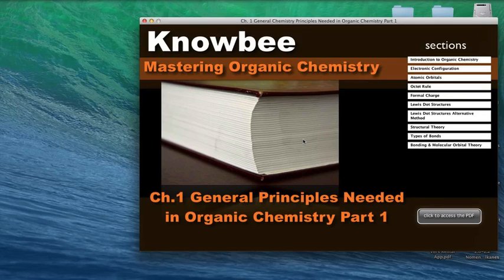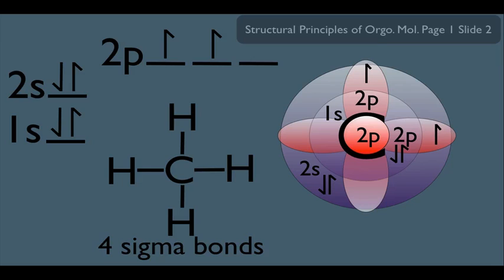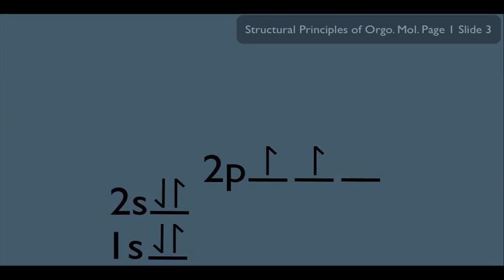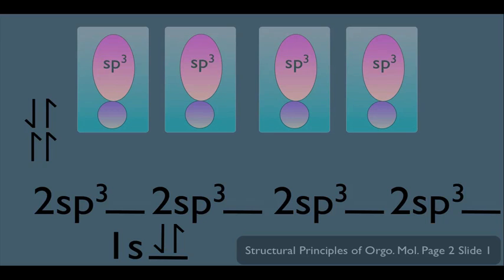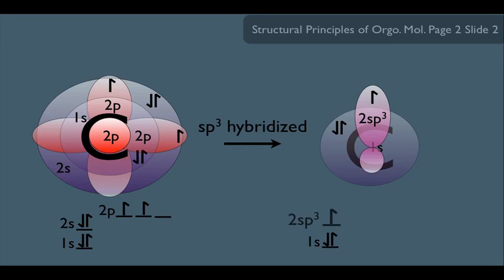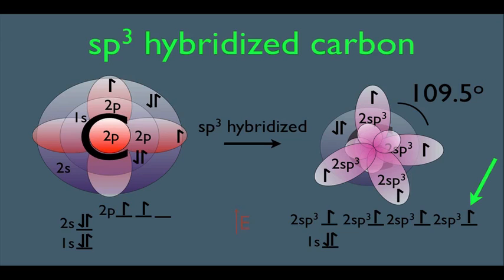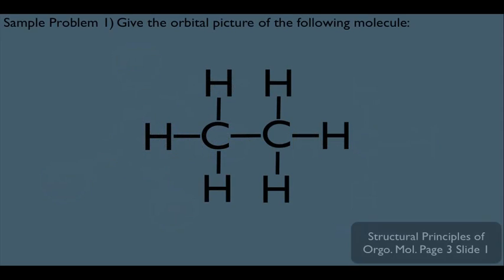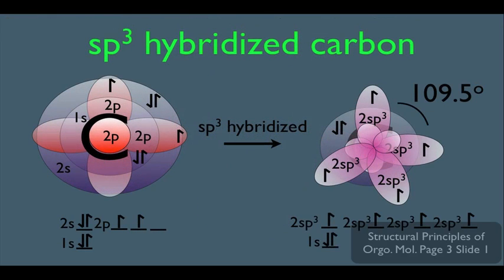sp3 Hybridization Organic Chemistry